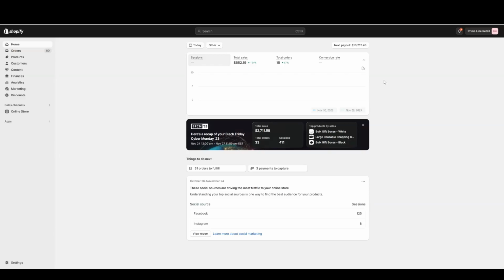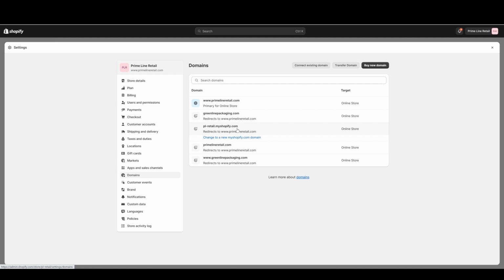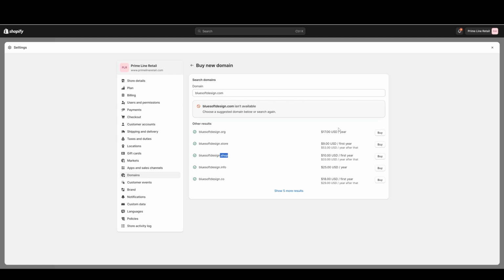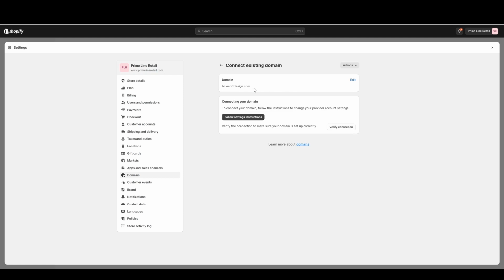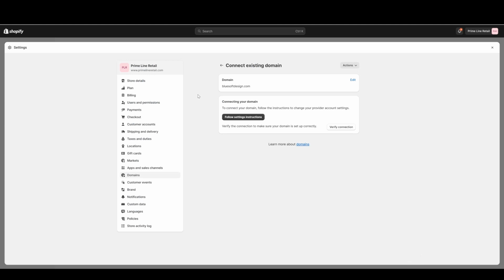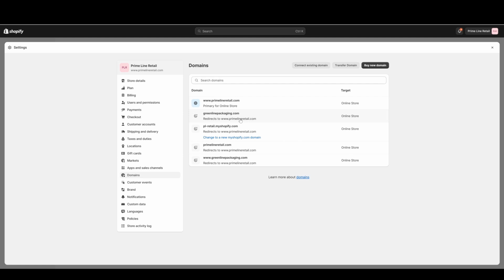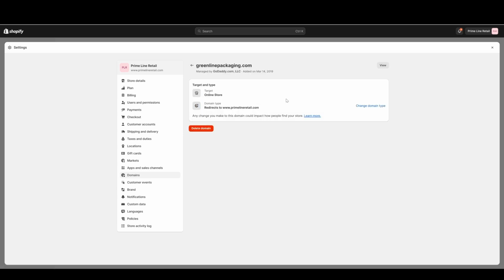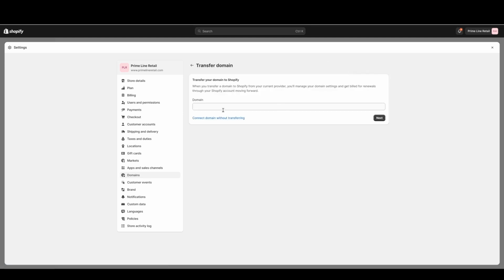Shopify Tutorial - How To Add, Manage & Remove Domains